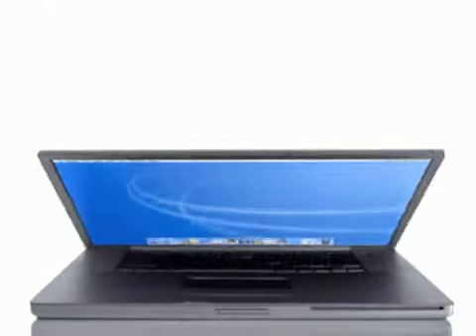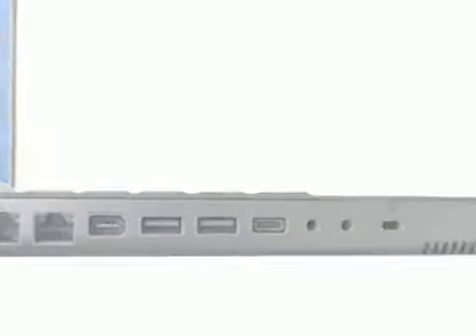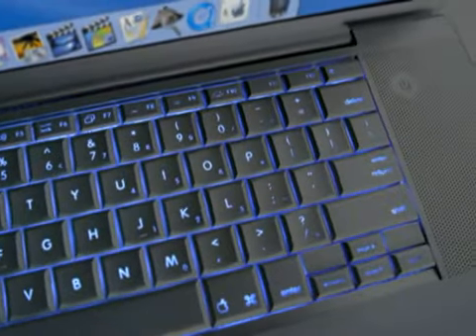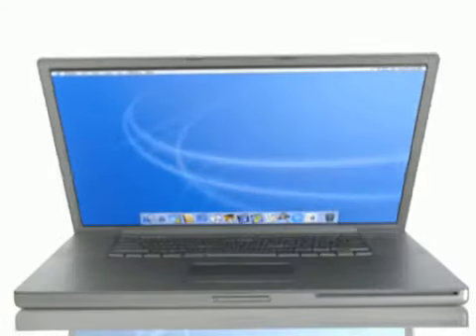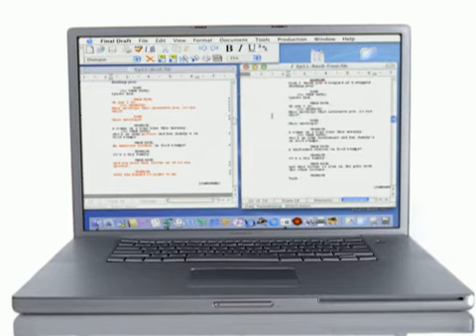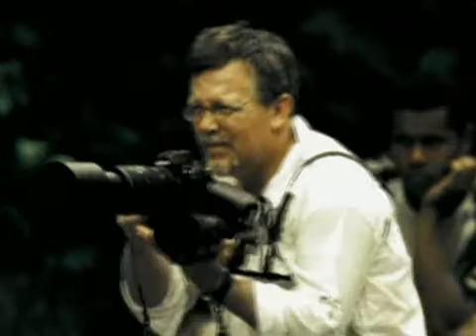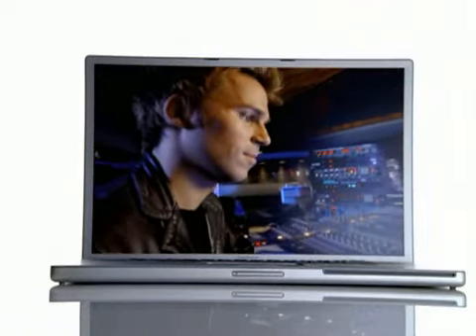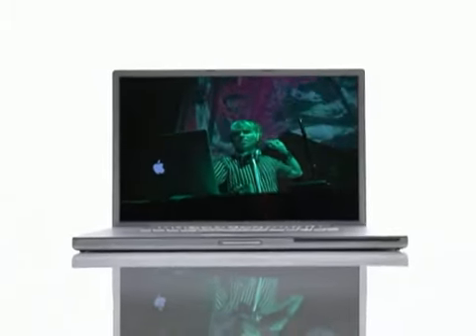Apple PowerBook G4 12-inch and 17-inch Introduction Video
Apple's Jony Ive ad for the introduction of the Aluminum PowerBook G4 12-inch and 17-inch notebooks.